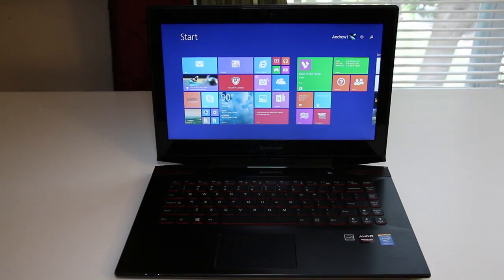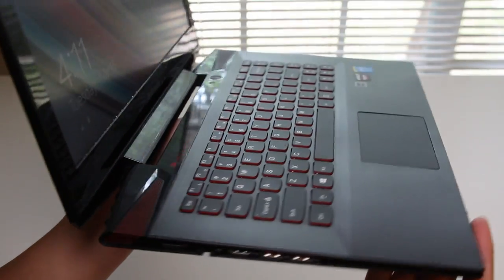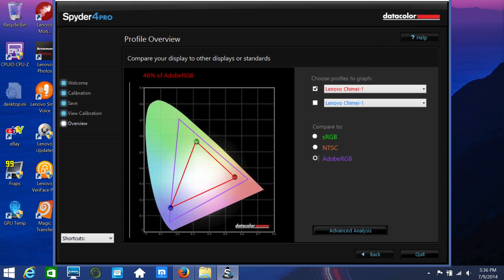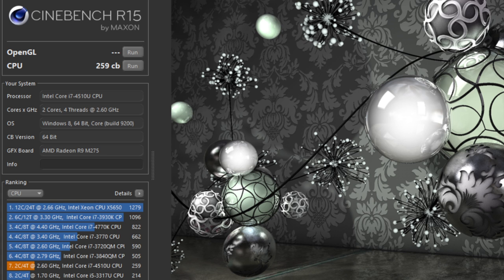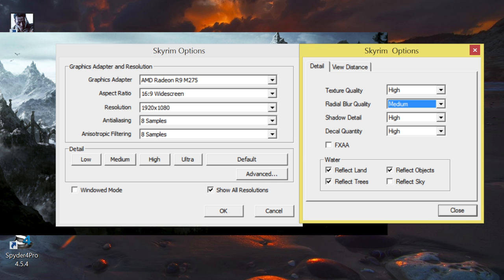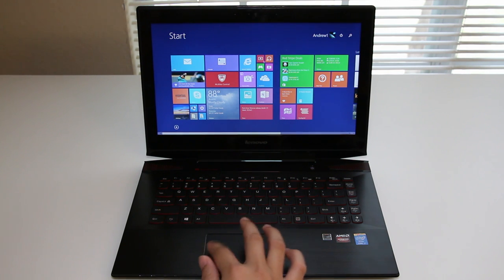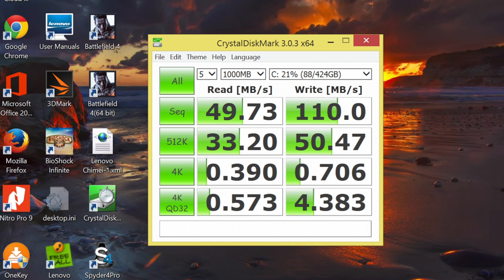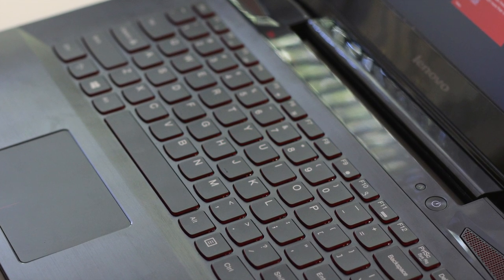Lenovo Y40 14" Gaming Laptop Review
What's up YouTube, here is my full review on the Lenovo Y40.

Specs:

14" FHD Antiglare display 1920 x 1080
Intel Core i7-4510U @ 2.0 GHz turbo boost up to 3.1 GHz
8GB RAM PC3-12800 DDR3 @ 1600 MHz
Hybrid 500GB Hard Drive + 8GB SSHD
Intel Dual Band Wireless AC 3160 with Bluetooth 4.0
4 Cell 48 Watt hour Lithium-Ion battery

SKU # 59423030